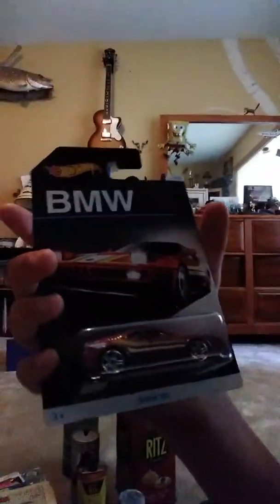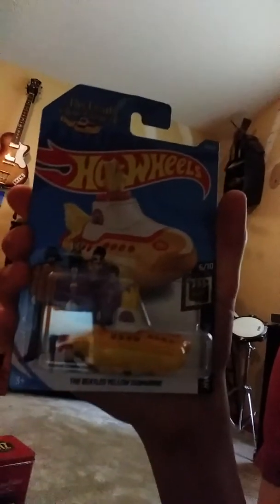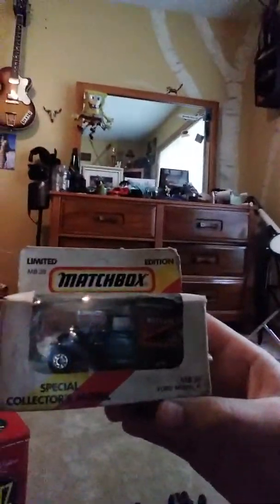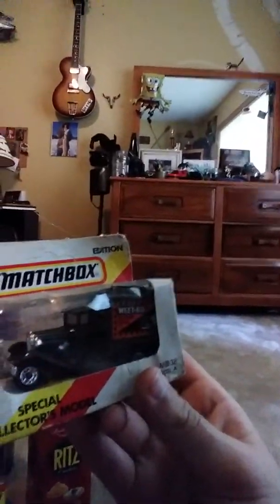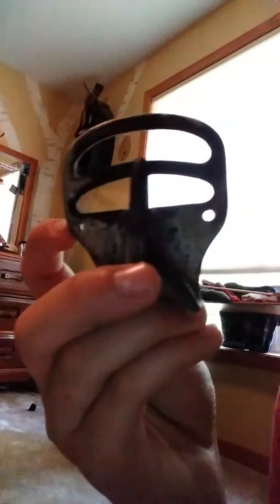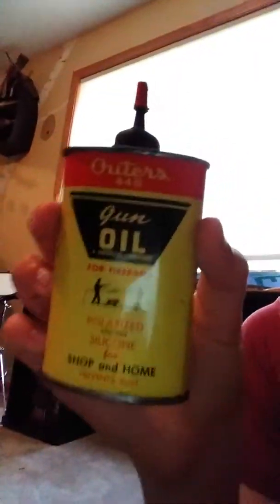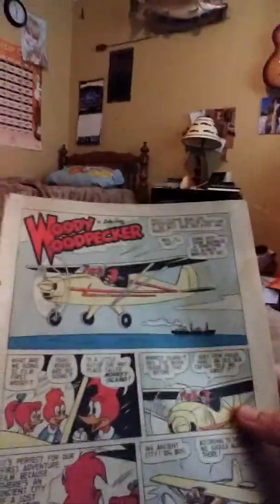I got COOL stuff!!!